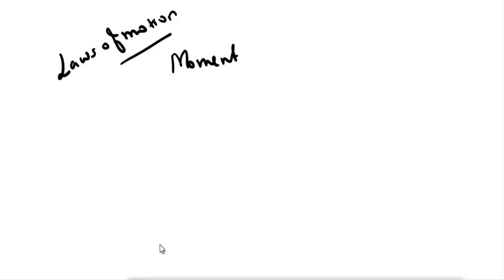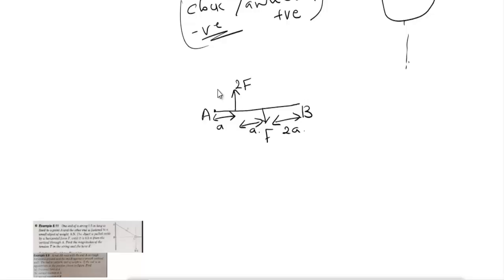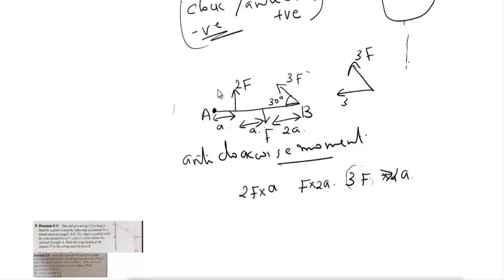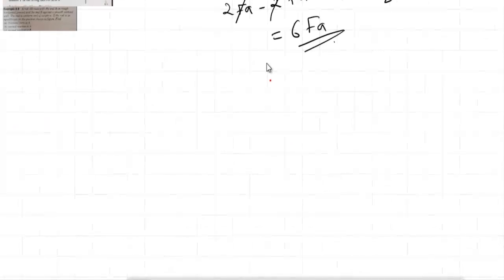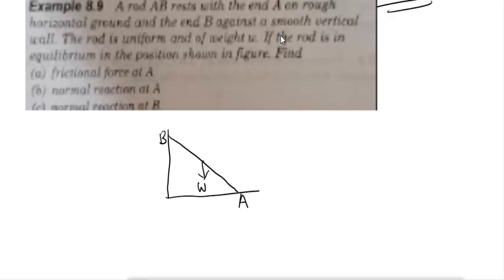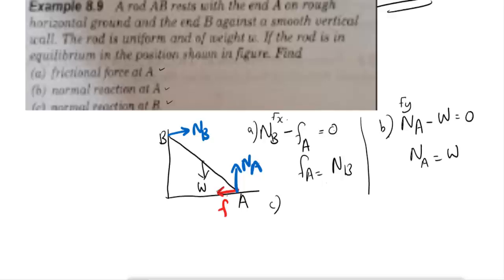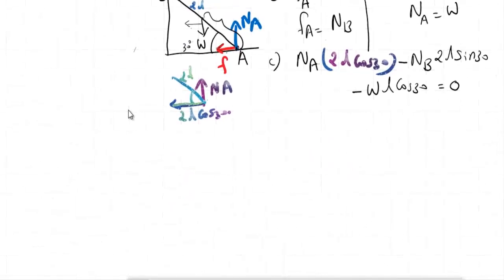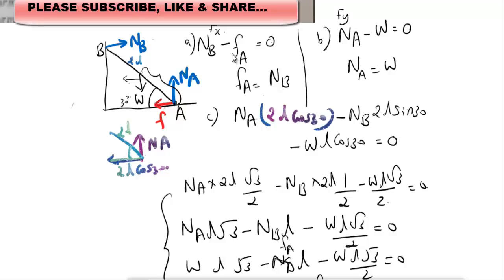LEARN PHYSICS//LAWS OF MOTION- 2//RESOLUTION OF FORCS//ENTRANCE//NEET//JEE